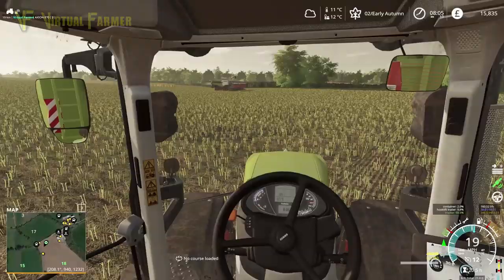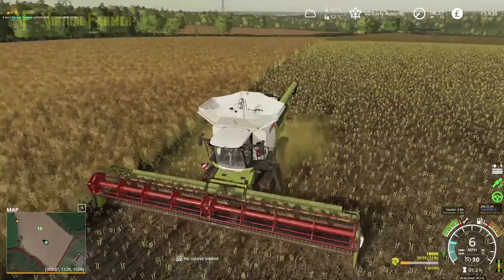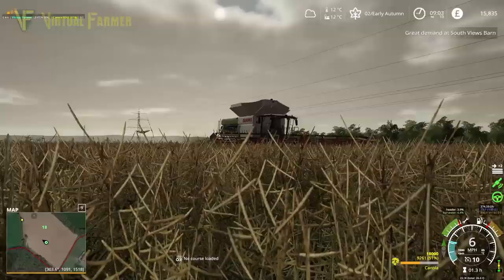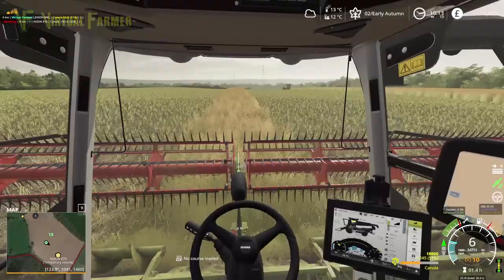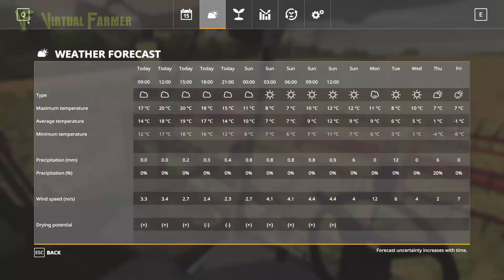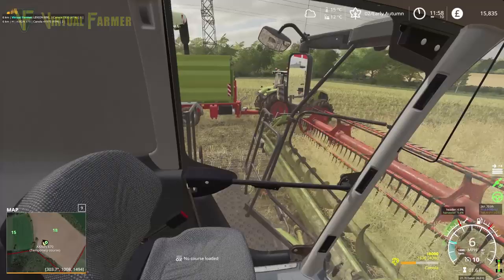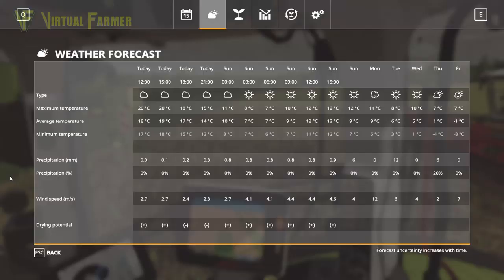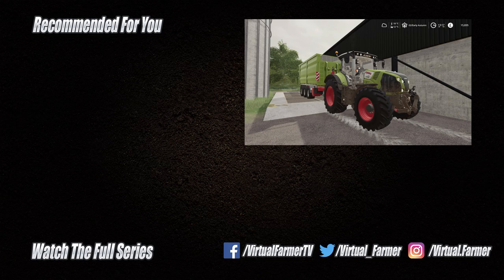200k of Canola? | Marwell Manor Seasons #14 | FS19 Platinum Edition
This video it's back to Marwell Manor to finish harvesting the canola on field 18 and with 148,000 litres already in storage, can we make passed 200k litres of canola from just this one field?

Thanks to OxygenDavid for the creation of the excellent Marwell Manor map. You can download it from the in game modhub or via the following

Thanks to the following Patreons for their support during November:
-- Executive Producer --
CornishGuardian
Galcomp Gamer

-- Co-producer --
Martin legge

-- Associate Producer --
Charles Spalding
Chris Moran
ChromerGamer
GTFarming On Youtube
James Coy
Jeremy Daniels
Jeytav
Joergen Andersen
Kjetil Rød
Martin Kristensen
Michael KNIGHT
Simon Hardy
Zachary

-- Patron --
Ben Oakley
coffin Dodger18
DG_78
FendtFarmer85
fiona siddons
Geordie Lad
Hamish
Harry Edwards
James Dickinson
Lee Dawson
Lee Jones
Mathias Larsen
Thomas Hamilton

System Specs:
Hard Drives:
- 2x WD Blue 2TB Desktop Hard Disk Drive